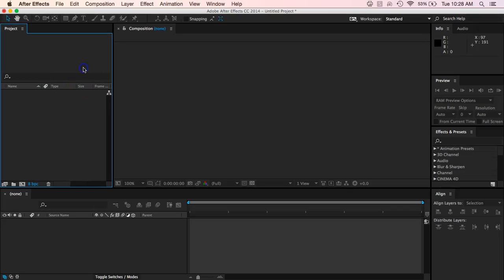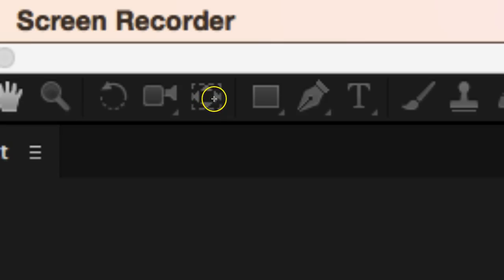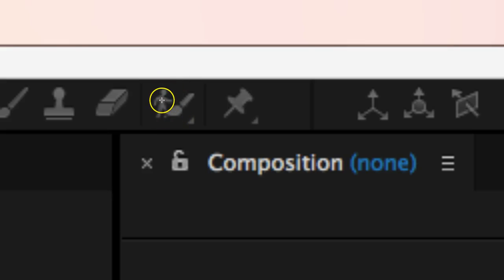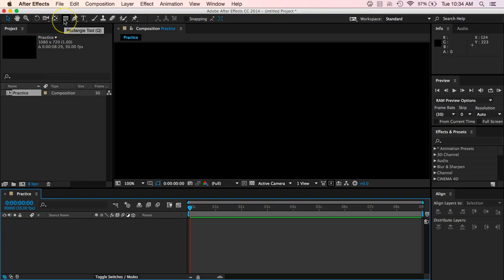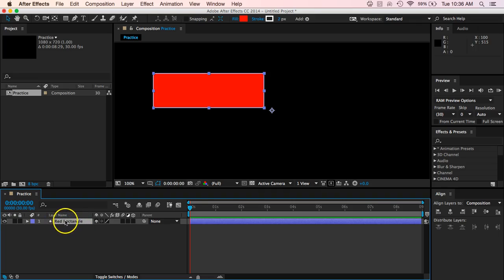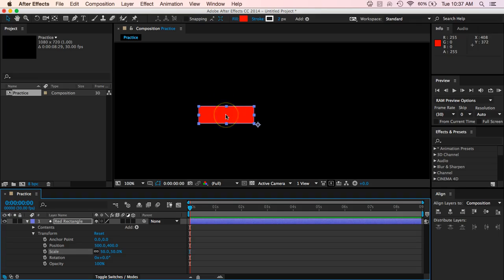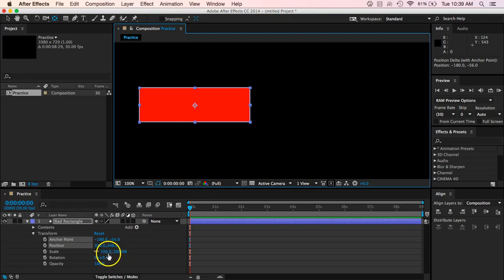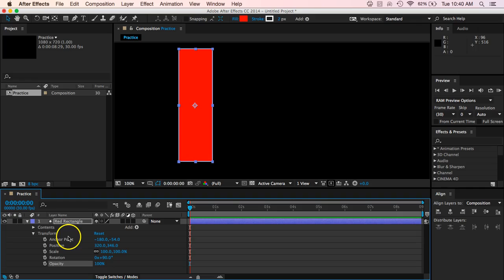After Effects Tool Panel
An explanation of the tool panel in After Effects with examples of the tools.